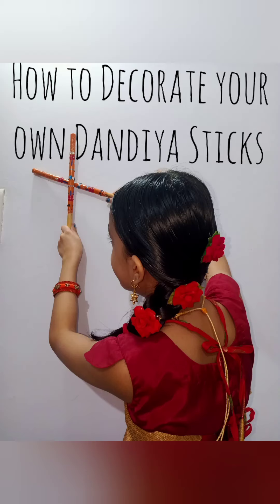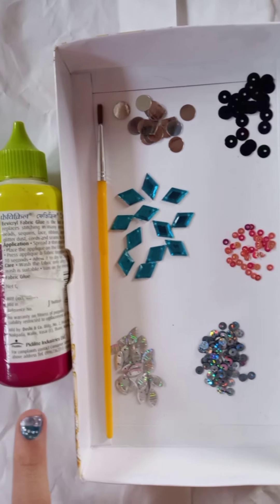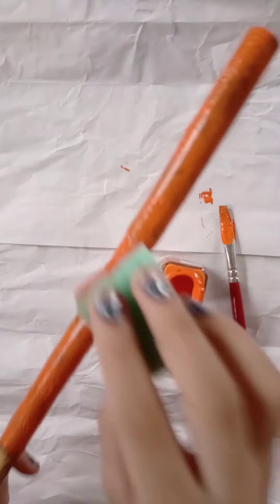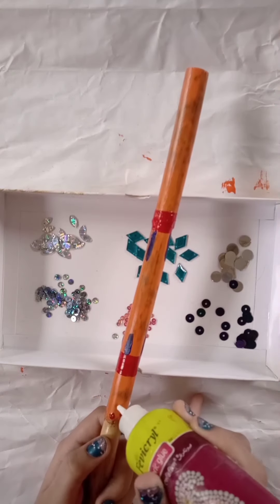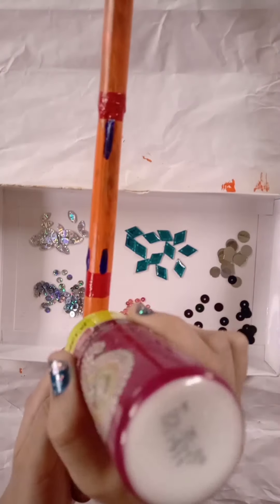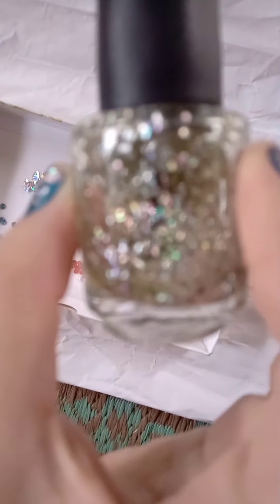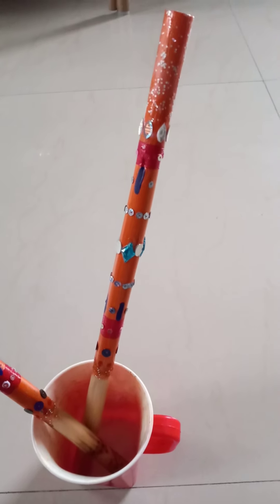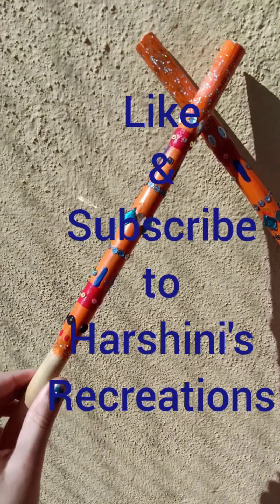How To Decorate Dandiya Sticks by Harshini | Kids | Navratri | Dance Nights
Dandiya is a folk dance from Gujarat performed during Navratri festival.

Here I have decorated my own Dandiya Sticks using bamboo sticks from an old bag handle, painted with acrylic paint and sequins. Hope you all enjoy watching, make your sticks and also dance with them.

Happy Navratri!!

What to do with Sprouted Onion | How to Plant Onion | Kid's Activity to Grow Spring Onion

How To make Lamp Shade from Paper Bag | Best out of Waste | DIY Lamp Shade | Paper Craft

URL: InShot